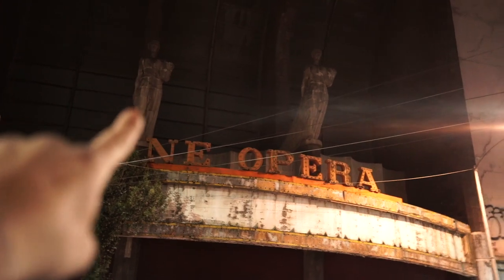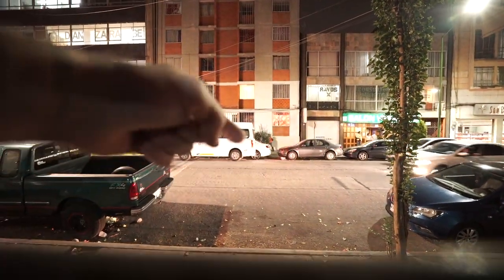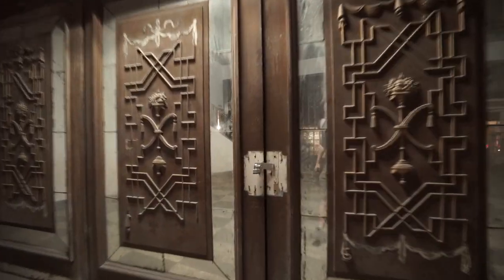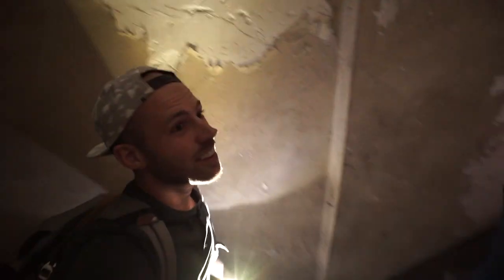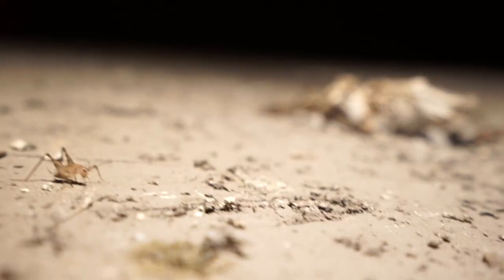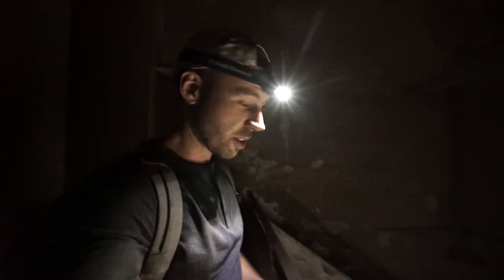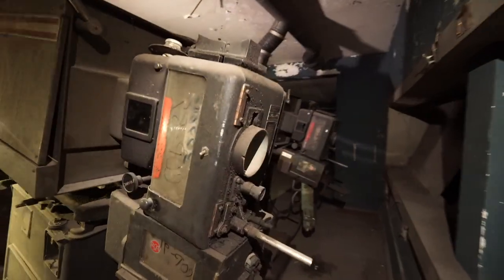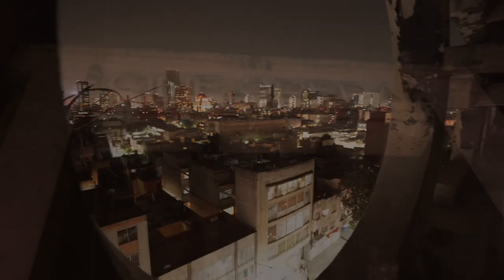EXPLORING AN ABANDONED THEATRE IN MEXICO CITY | CINE OPERA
Cine Opera was one of the most beautiful theatres in Mexico City. Now it's falling to pieces, and is one the most difficult abandoned buildings to enter in CDMX. It has been on my top 5 list for a long time, and it finally were able to vlog it and go exploring.

It was opened in 1949 as a movie theatre to show films from around the world to the rich, and for 40 years it did that. In 1985 a giant earthquake rocked the city, destroying hundreds of buildings, and cracking the main screen of the theatre. After, it was a music venue for concerts for 15 years before an "Altercation" on stage with the English Gothic Rock band Bauhaus closed it permanently. There is no more information I can find about what happened. How can a band close a place this beautiful permanently?

This place has 24 hour security, steel bar fences, and locks on all the doors. I never thought I'd get in.

I had met some friends, La Catapixia who also do urban exploration in Mexico City. We had seen each others videos of other cool locations like the abandoned condominium, Insurgentes 300, and Acropolis the abandoned shopping mall. They got us into to the abandoned cinema, and we went exploring together.

We were surprised to see that they have cleaned the interior quite a bit. The movie theatre seats were all cleared out, as well as most of the trash. There are plans to renovate it into a cultural centre, and I hope they do. Abandoned or not, it's still a beautiful place.

ϟ My Camera Gear ϟ

Main Camera
My Favourite Lens
My 2nd Favourite Lens
Low Light/Portrait Lens

Love this Microphone
My SD Cards

Camera Clips
Cool Gadget to switch Lenses
My Camera Strap
Keeping Safe on Rainy Days

Great Tripod with a Funny Name
This new Gimbal I love
My Flying Camera

♥ Friends ♥
Big Love to my friends La Catapixia. I didn't think i'd be able to get in. Thanks dudes!

♫ Music ♫

✯ Experiences over Possessions ✯ Kick the Grind ✯